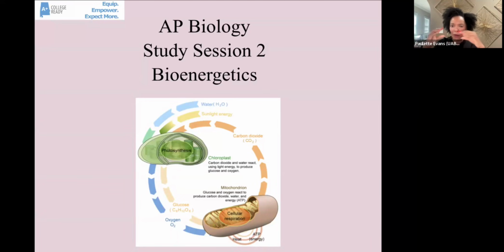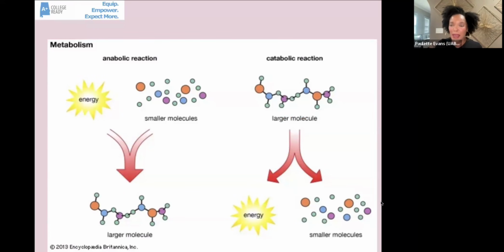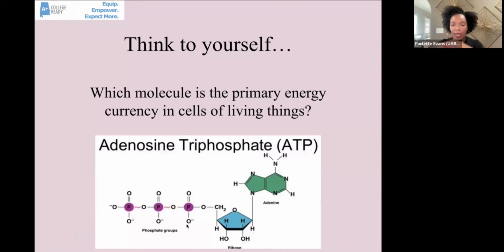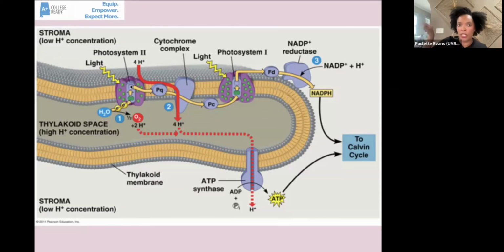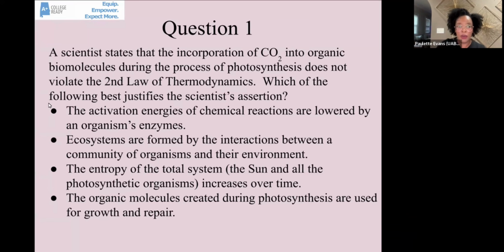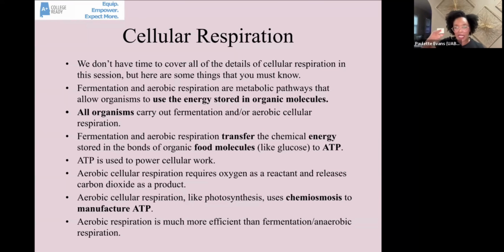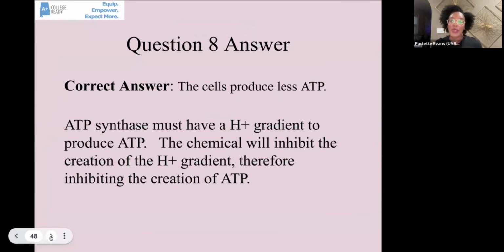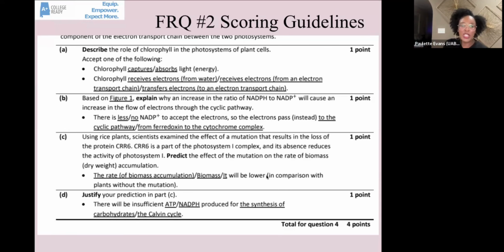AP Biology Study Session 2